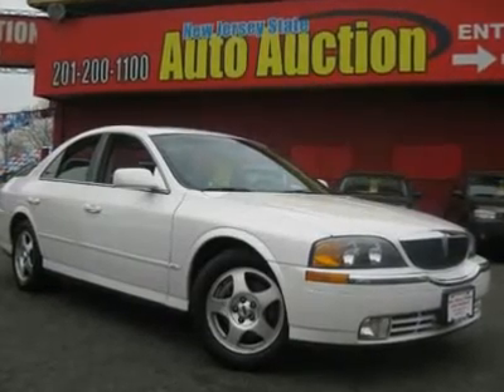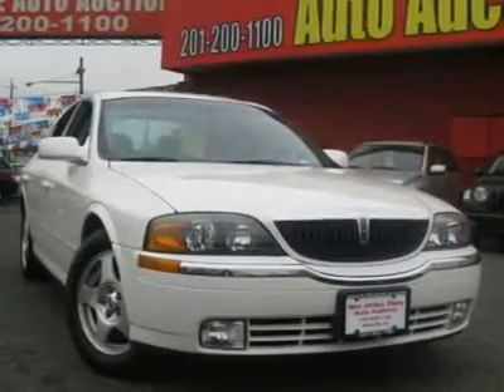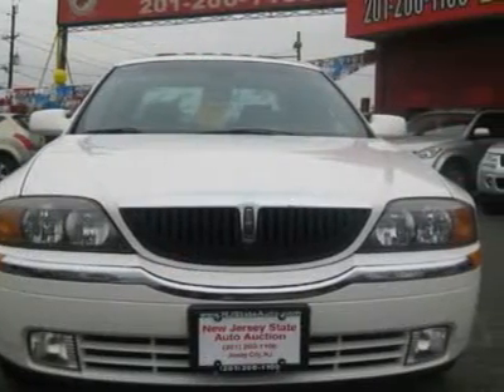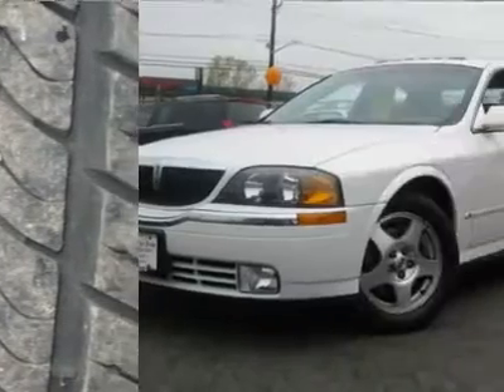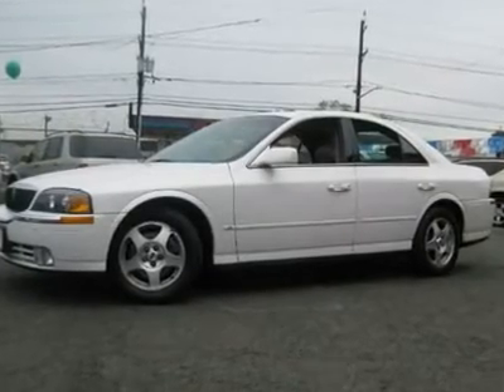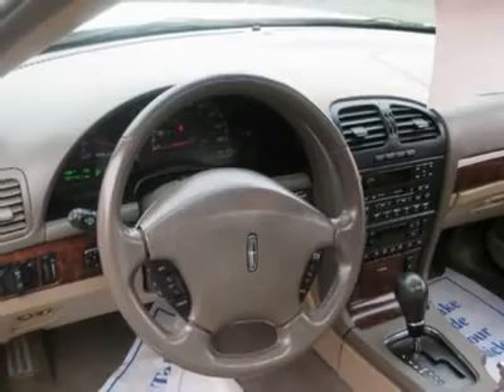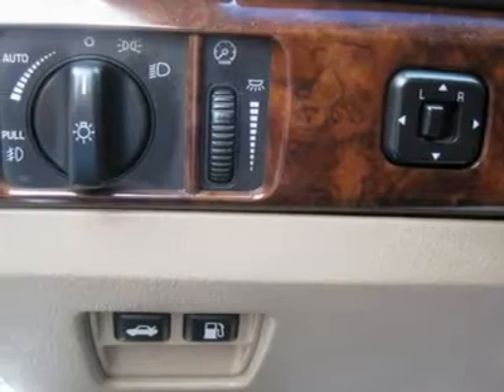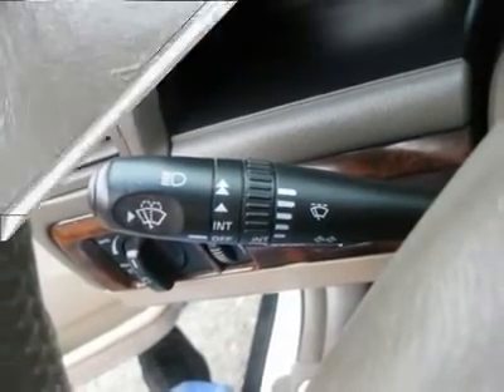2000 LINCOLN LS Jersey City, NJ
2000 LINCOLN LS Jersey City, NJ

This 2000 Lincoln LS 4dr Sedan features a 3.9L V8 FI DOHC 8cyl Gasoline engine. It is equipped with a 5 speed automatic transmission. The vehicle is Vibrant White with a Medium Parchment Leather interior. It is offered As-Is, extended warranty is available.